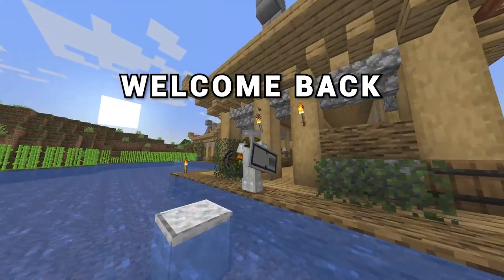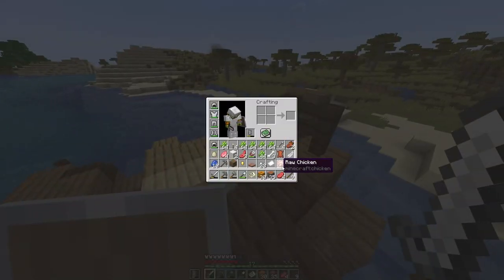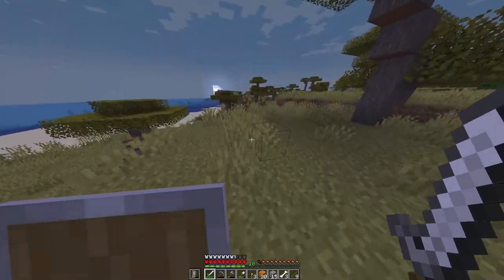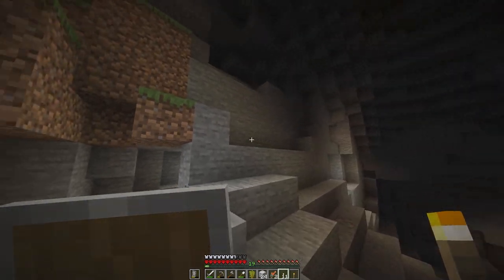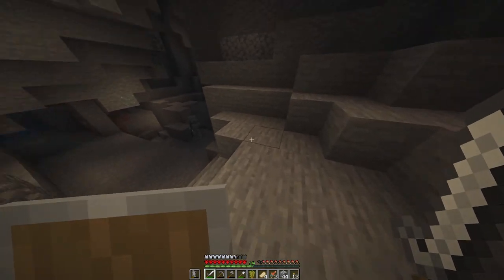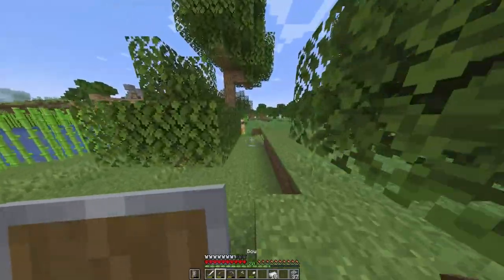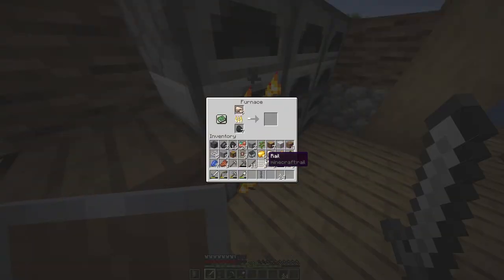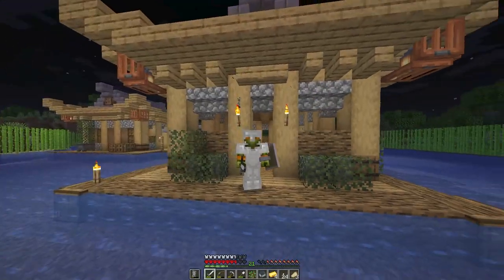INSANE CAVE FIND (DIAMONDS) | MINECRAFT HARDCORE SURVIVAL EP3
In todays third episode of Minecraft Hardcore Survival I go cave diving in a crazy cave find in search of diamonds...do I find diamonds?? Stick around 'till the end of the video to find out :)

📸 Socials
Music 🎶 :
Minecraft, But it's not Minecraft, Water Rises in Minecraft, But does Floor is Lava or any other challenge like that. This is a let's play/ hardcore world/ Minecraft pro/ Walkthrough with me.